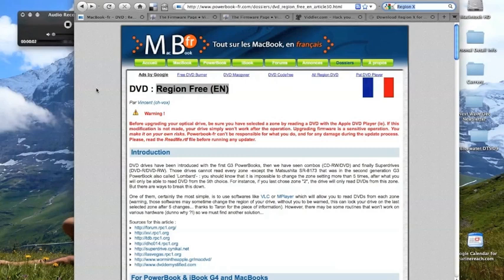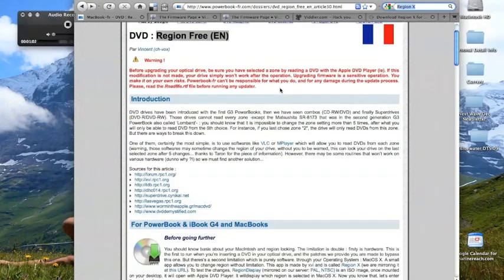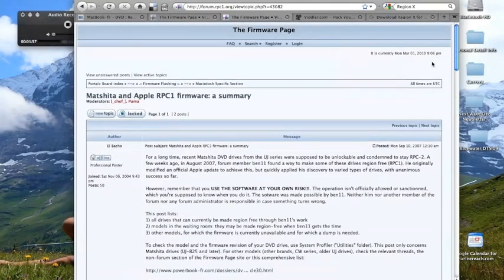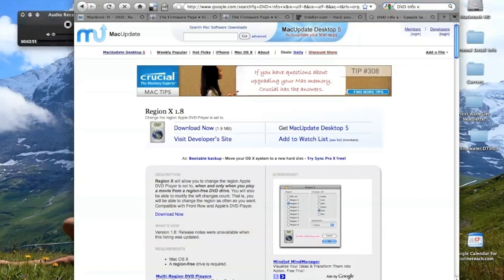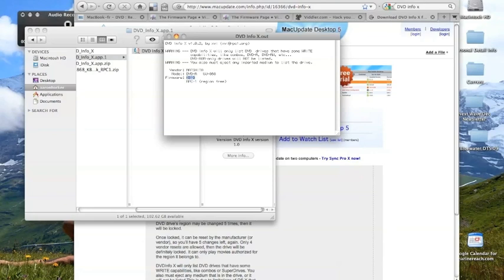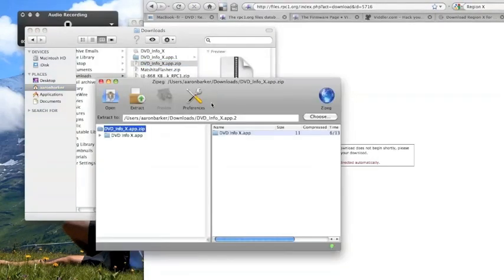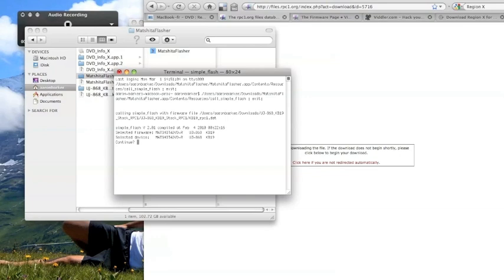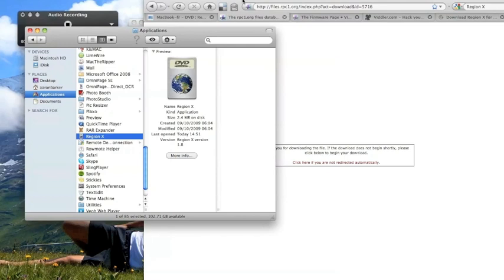Macbook Pro DVD Region Crack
This tutorial takes you through the step by step process of flashing your firmware and unlocking your DVD player to a region free DVD player.